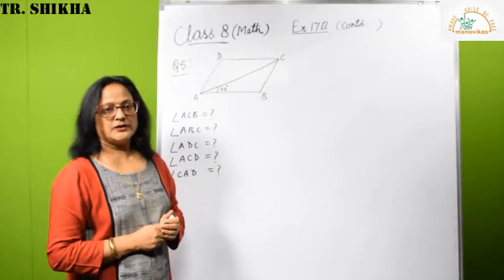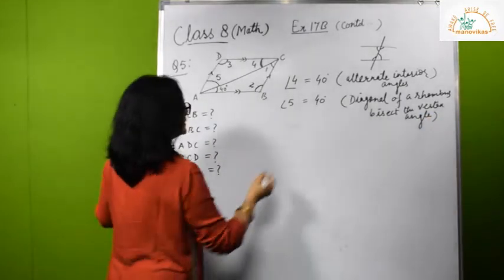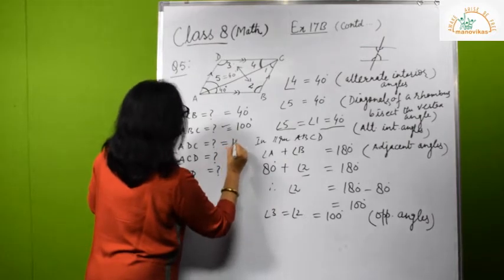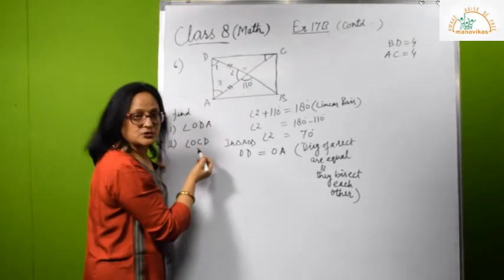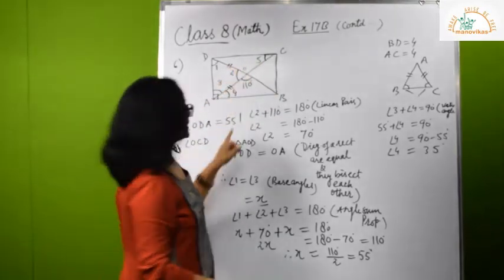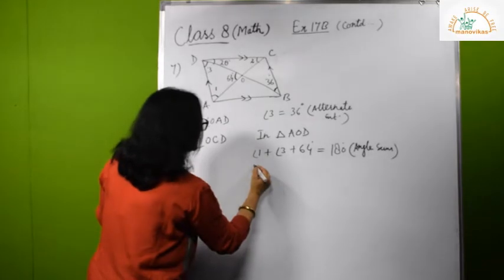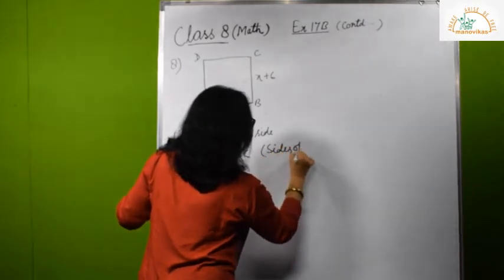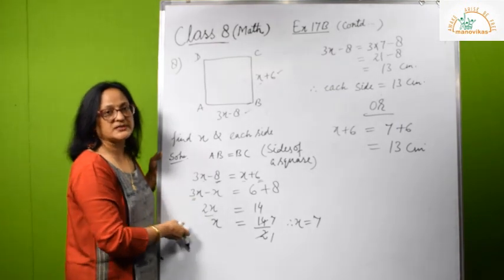Class VIII - Maths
Exercise 17 B Continuation